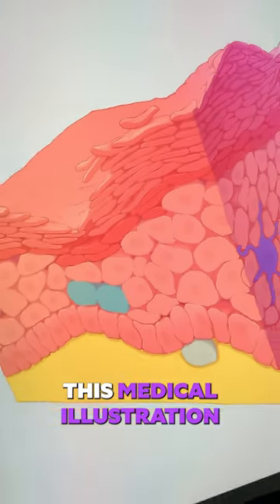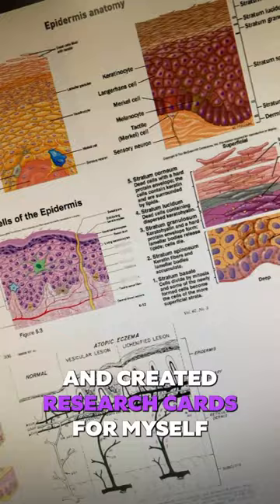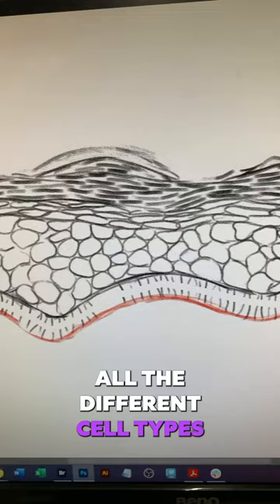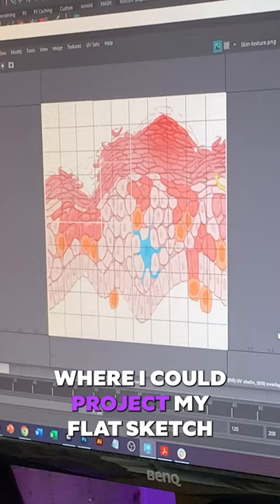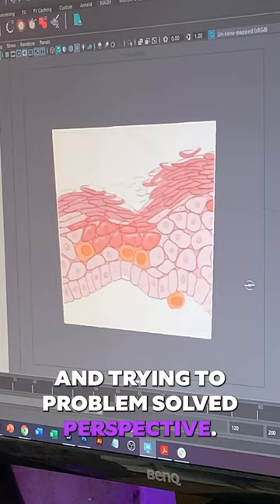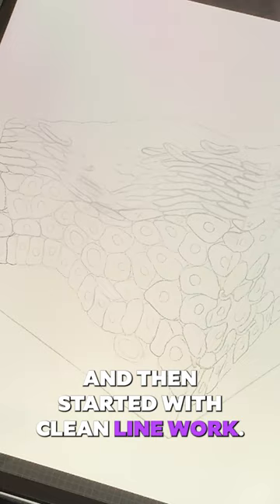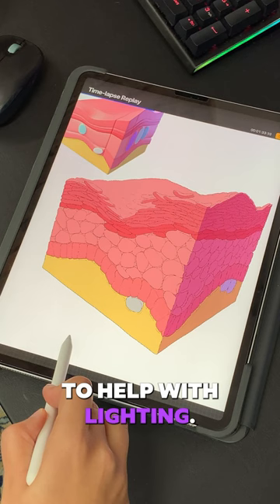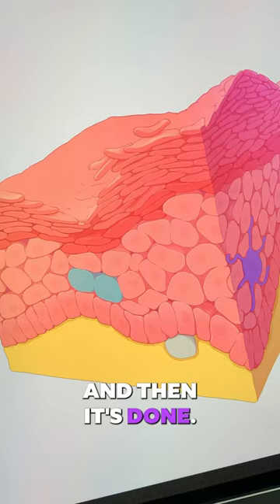How I created this medical illustration of a skin cube